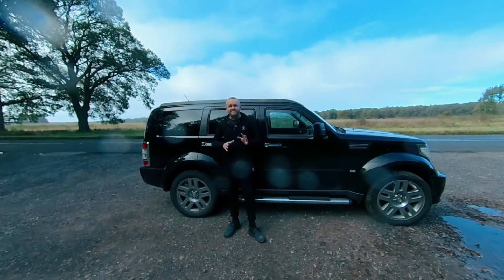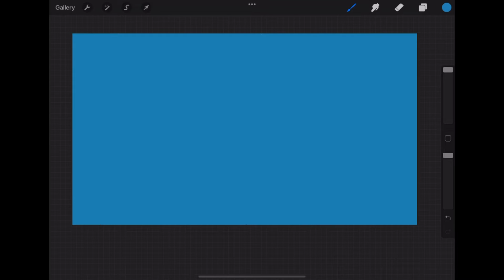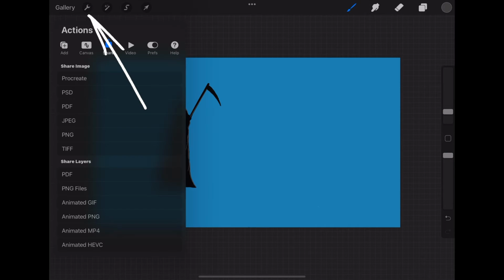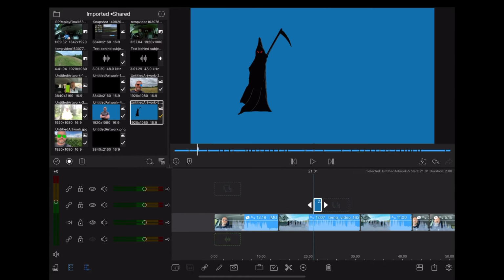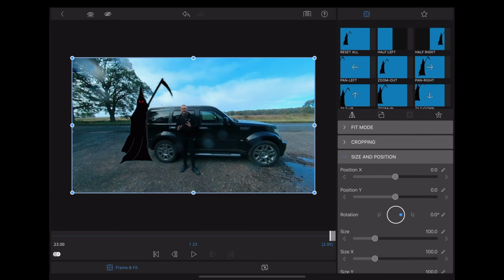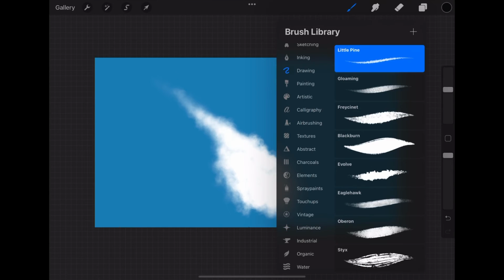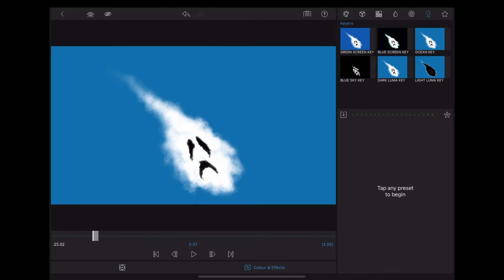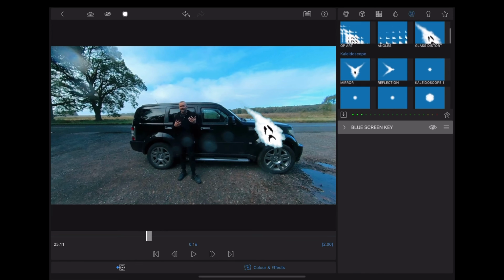Easy Halloween cartoon GHOST FX with LumaFusion and Procreate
In this video we look at some really east ways to add spooky cartoon ghost effects to your videos using LumaFusion and Procreate.